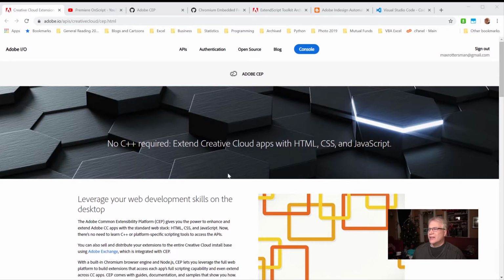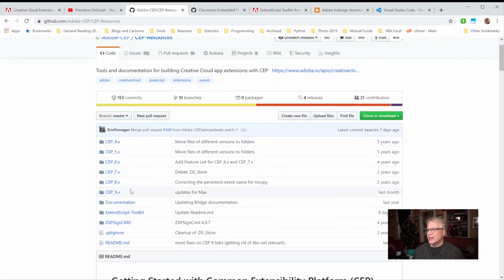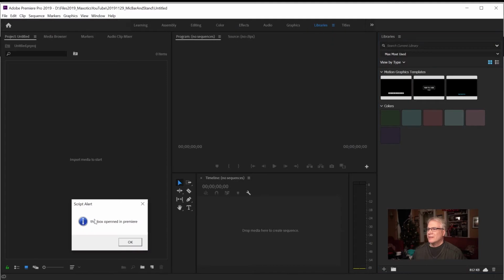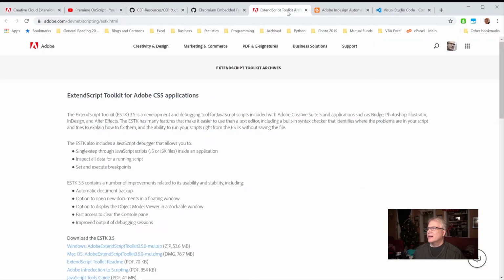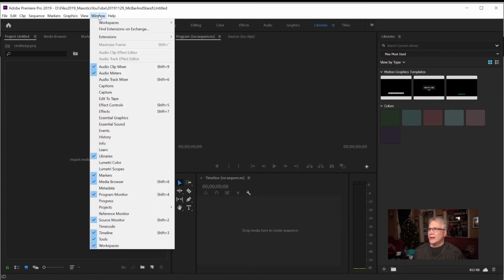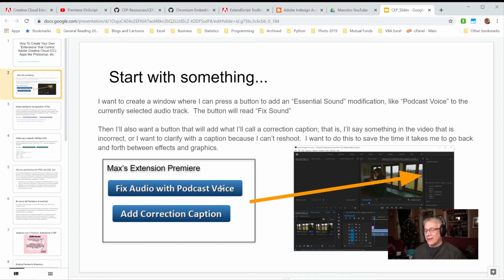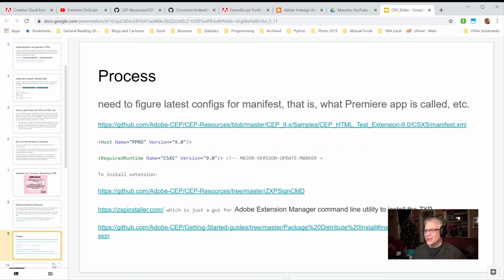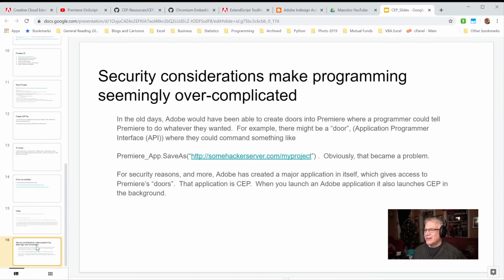(CEP) Confusing Effing Programming in Adobe CC Apps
My first 3 days trying to program something for Adobe Premiere.  Today I feel the new CEP framework is a kludgy mess.  So I'm going to put that aside and do some programming in Extendscript for the next few days.  I'll come back to CEP later.